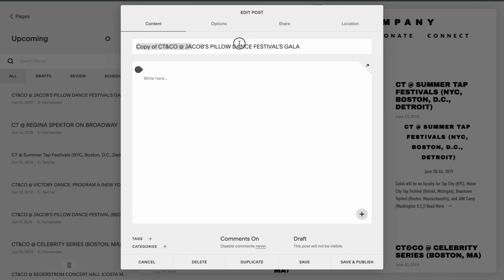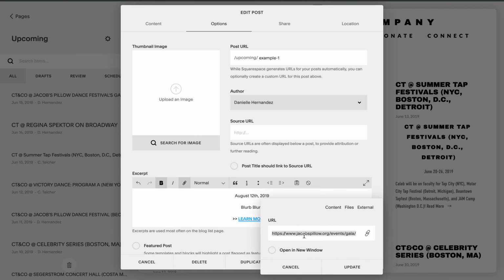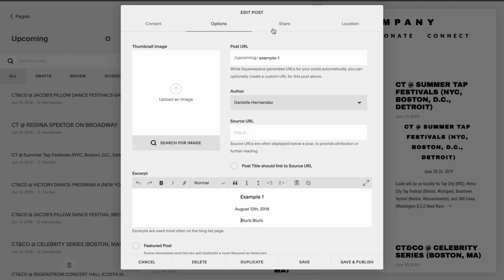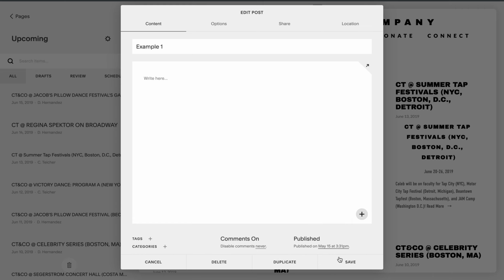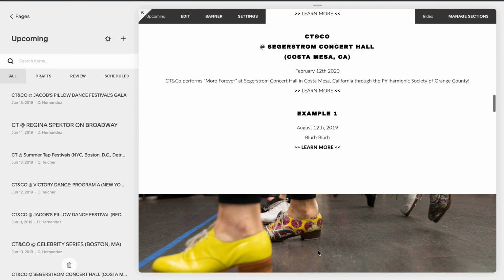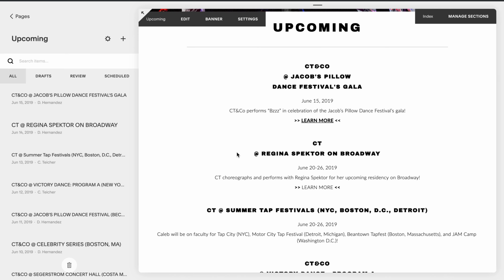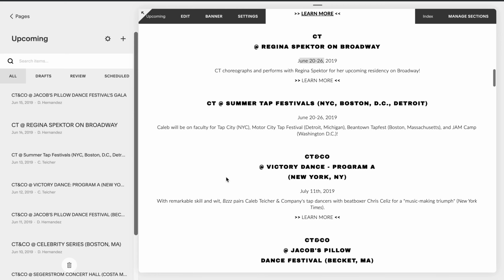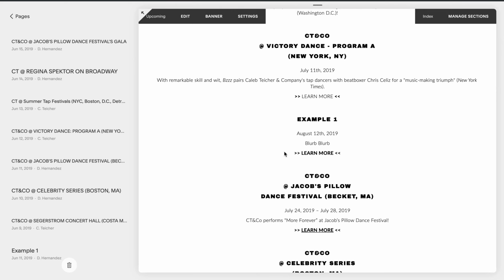CT&CO - Upcoming Events